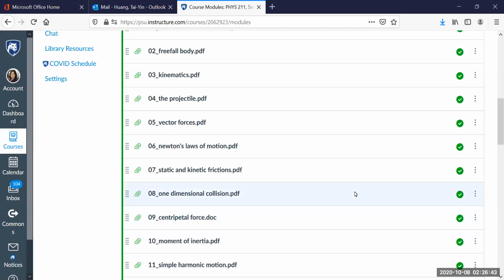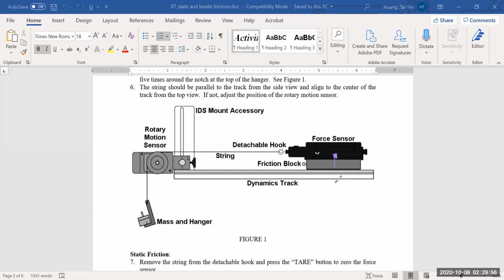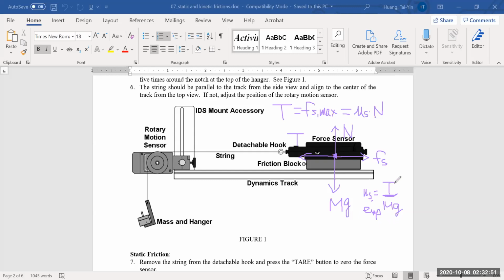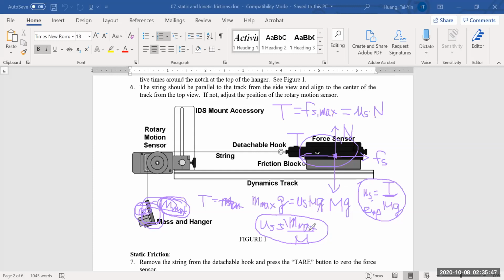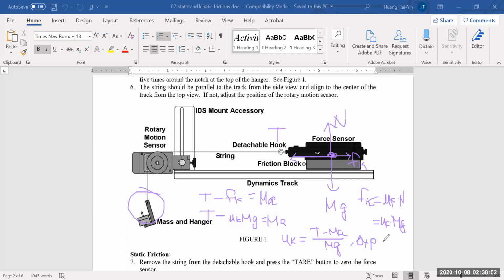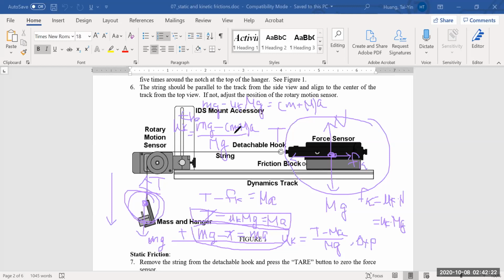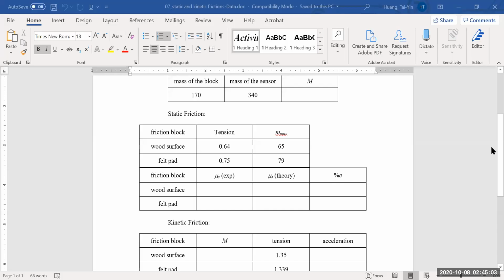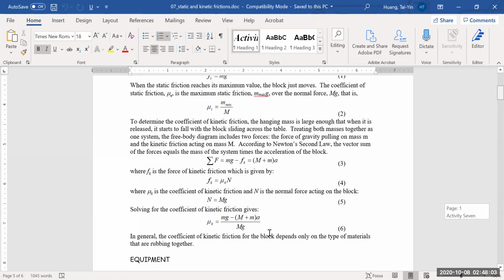PHYS 211-Lab 7 Instructions